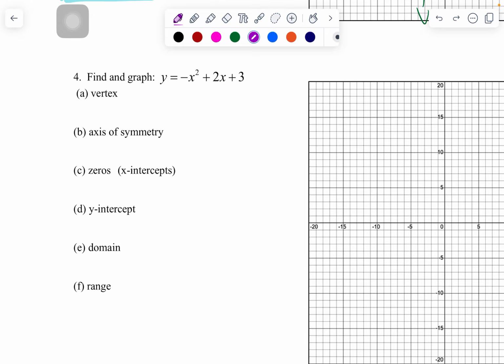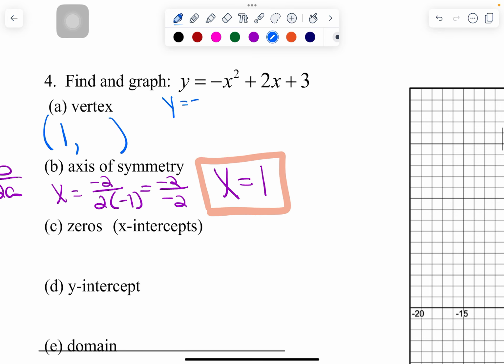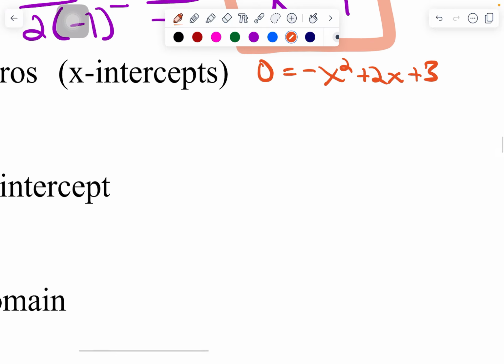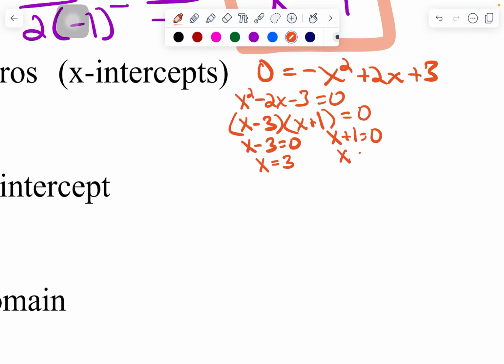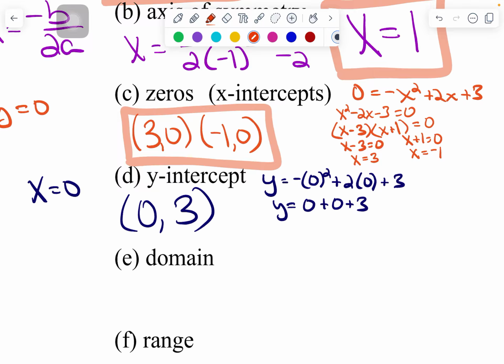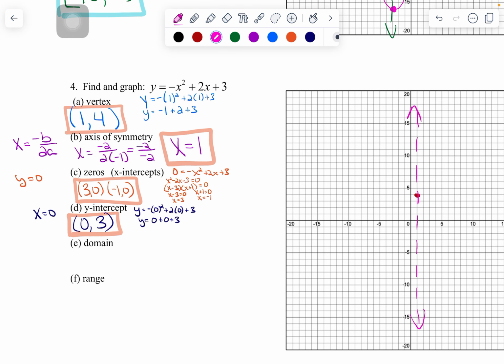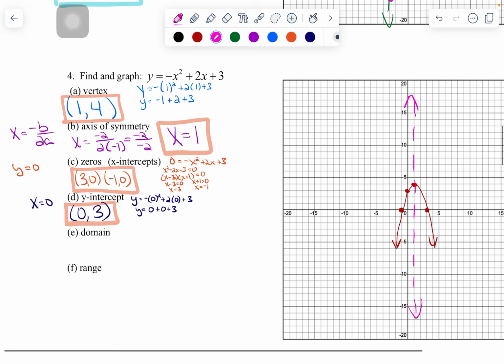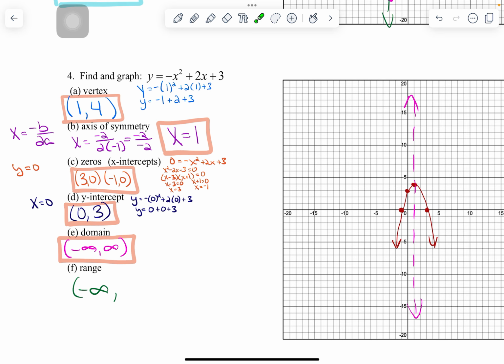Notes 49 - Problem 4 Graphing Quadratic Equations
Graphing quadratic equations by determining vertex, axis of symmetry, x-intercepts (zeros), y-intercept, domain and range